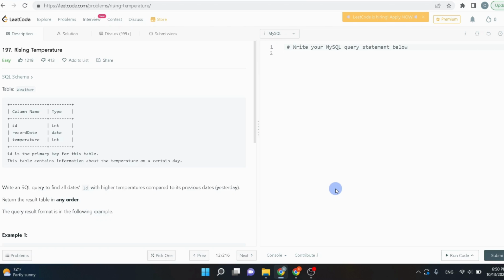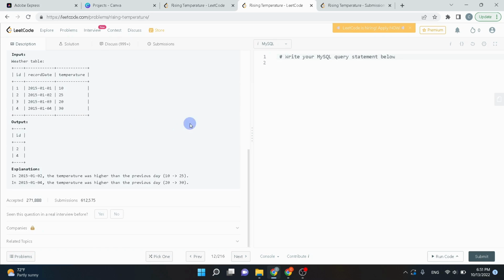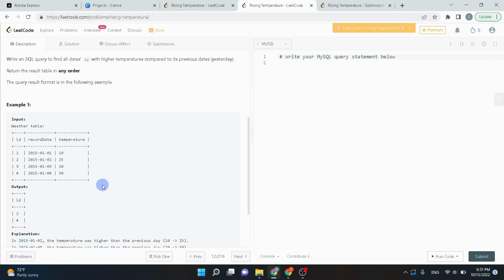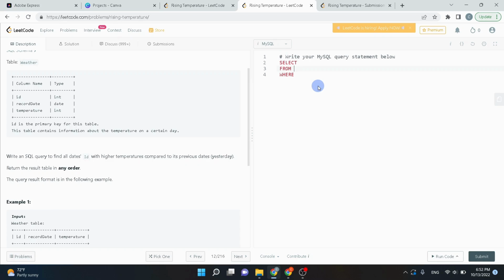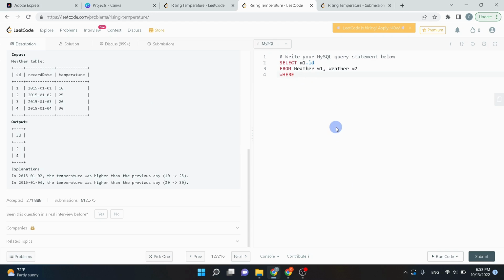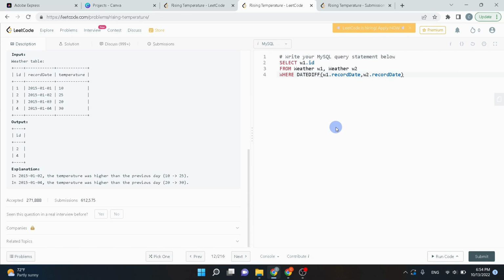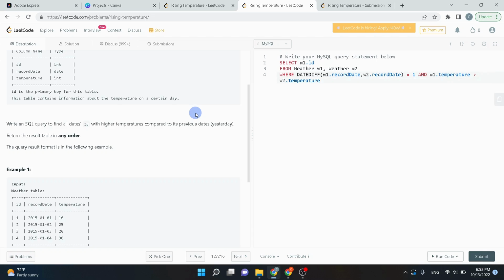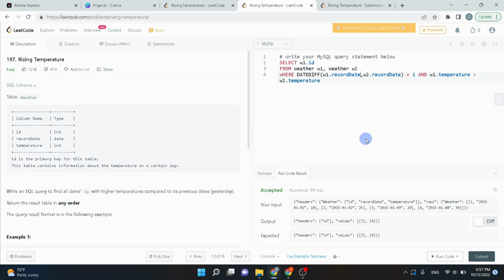MySQL - Leetcode #197 Walkthrough- Rising Temperatures and Dates in SQL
Through this video you will have a good introduction to working with dates and using Group By in MySQL.